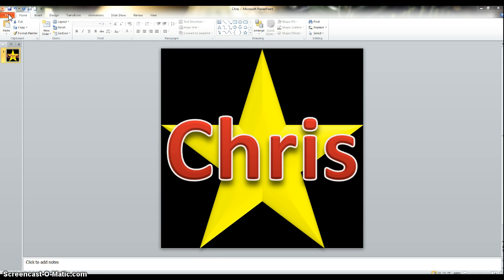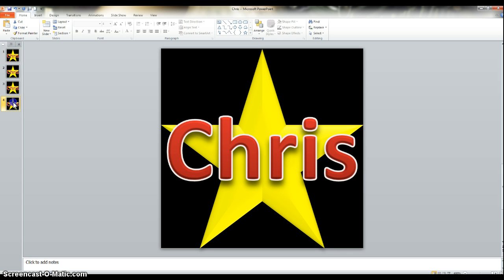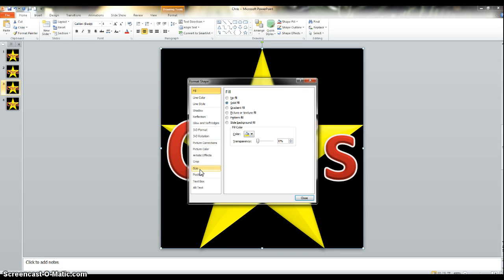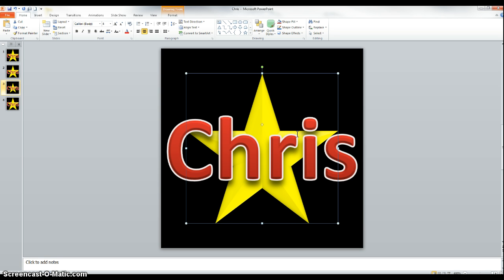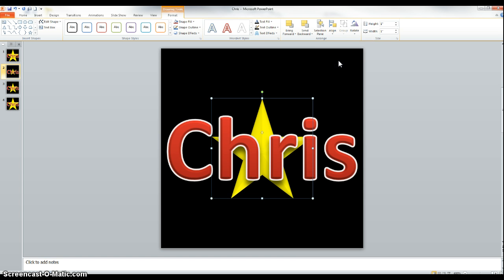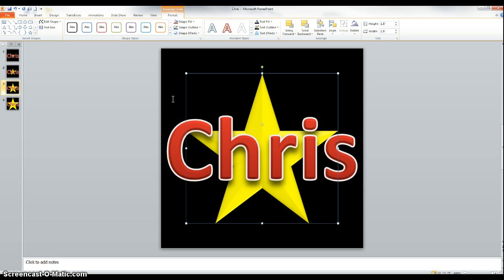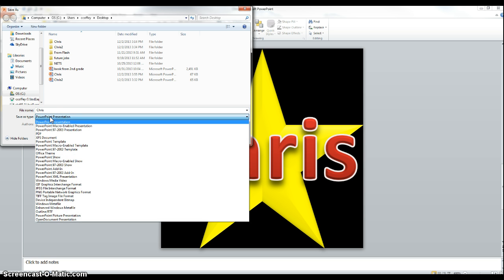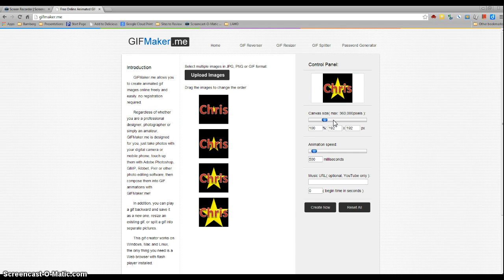Make an animated gif with your name- Part 2